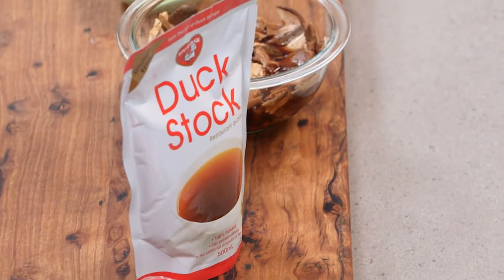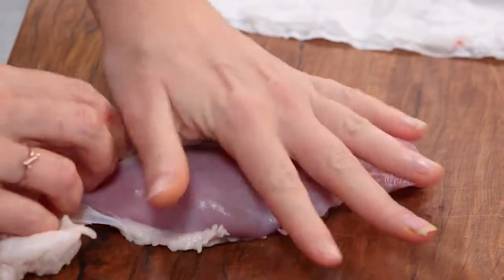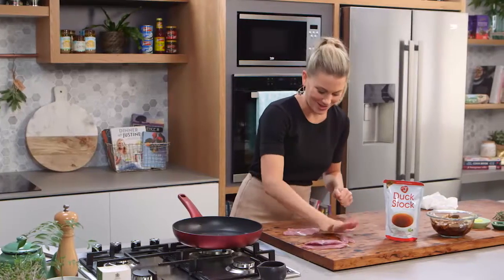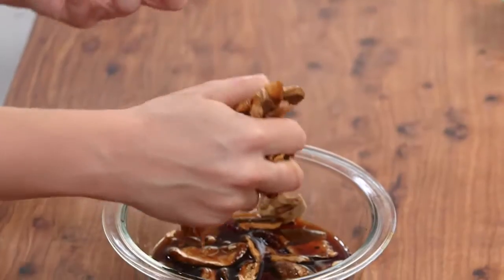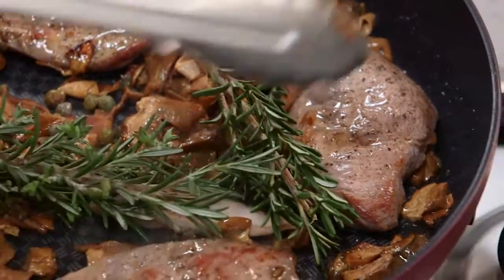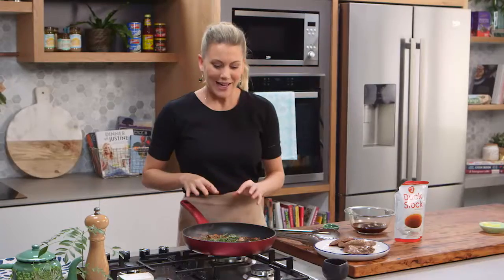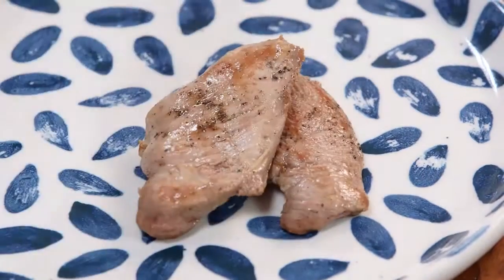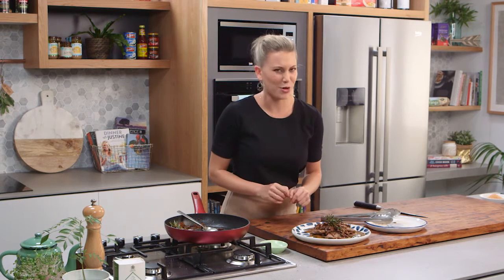Duck Scaloppini with Porcini and Rosemary Sauce | Everyday Gourmet S6 EP55